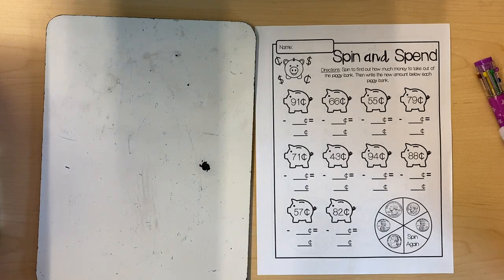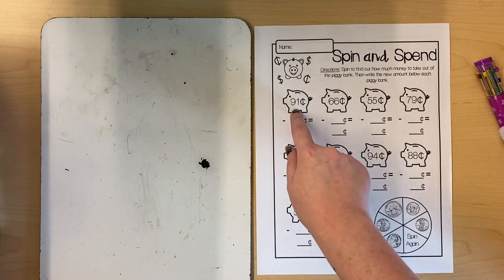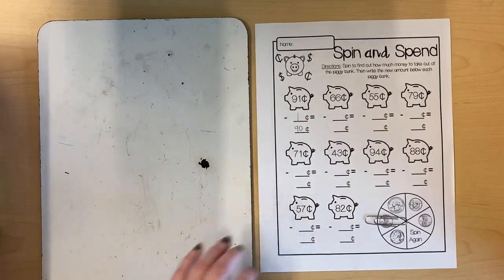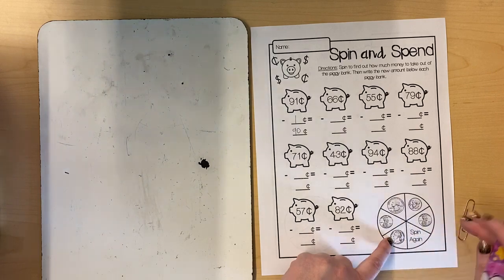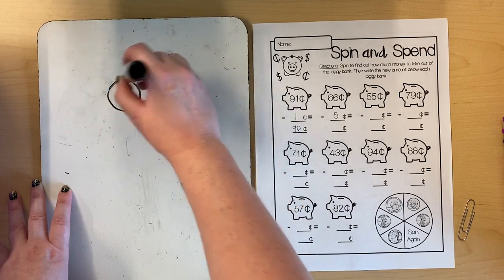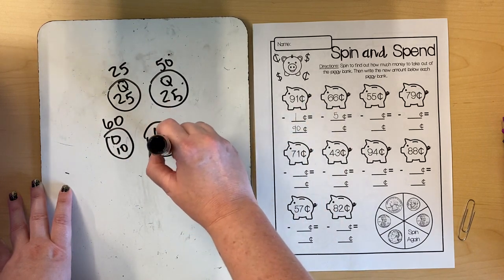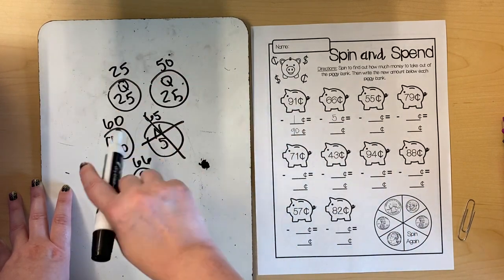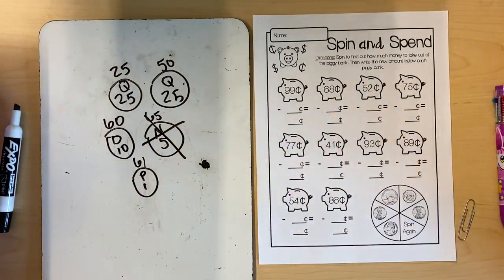Spin and Spend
Learn how to play Spin and Spend!